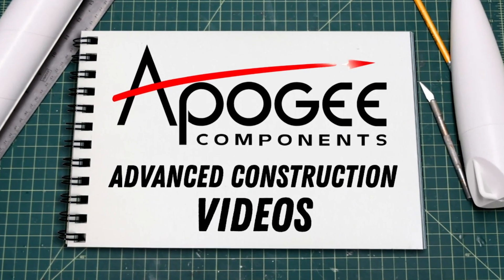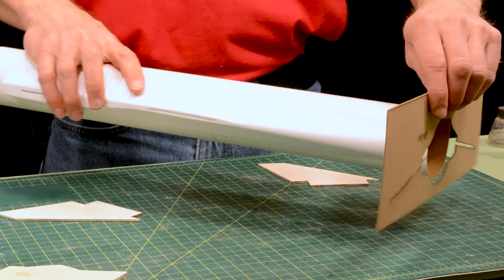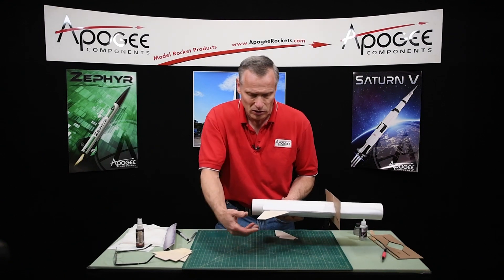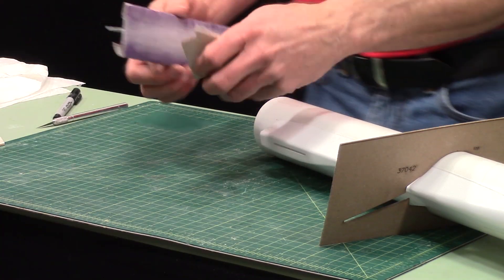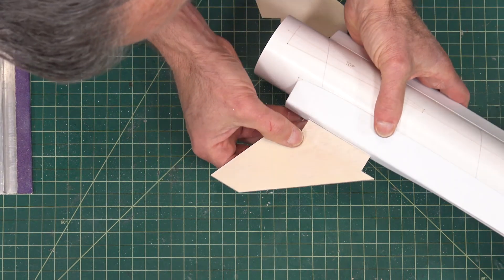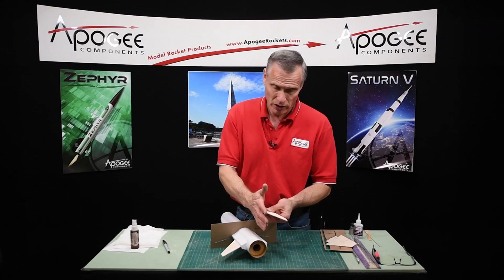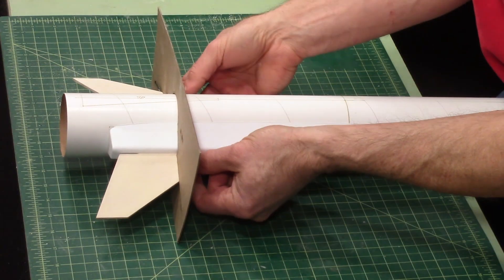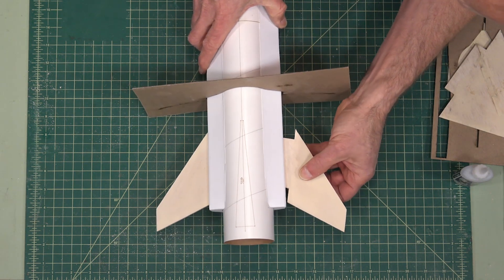X-15 Assembly Instructions Part 9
- This video shows how to attach the rear fins on the X-15 rocket kit using the alignment jig, and thick superglue. As mentioned in the video, don't sand down your tabs too short where they don't touch the body tube inside the fairings. Otherwise you'll have weak fins that will probably flap around after a landing.